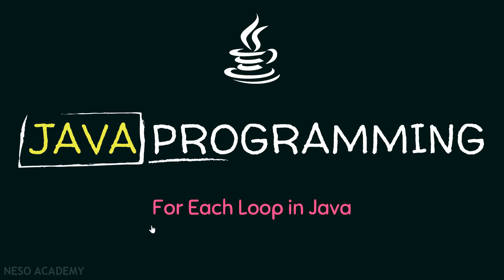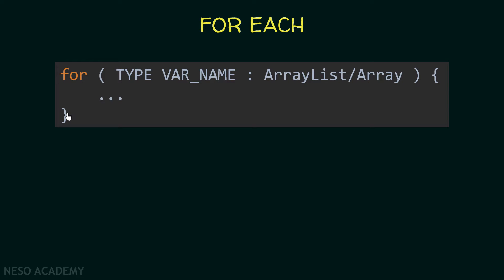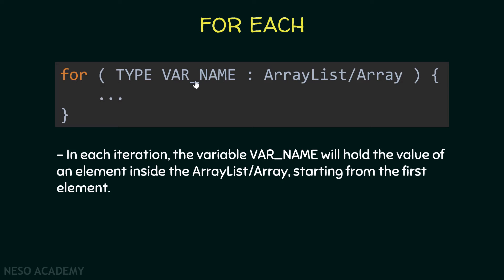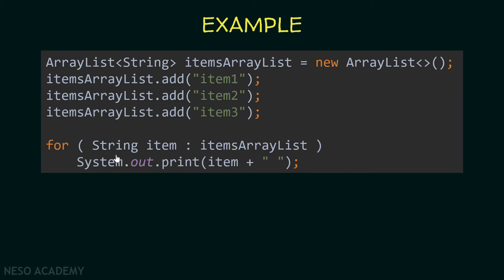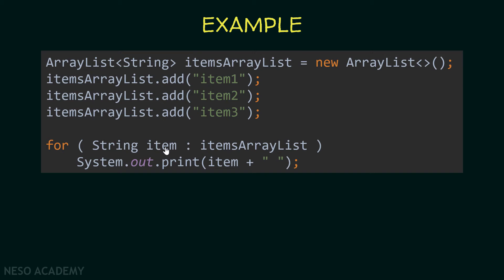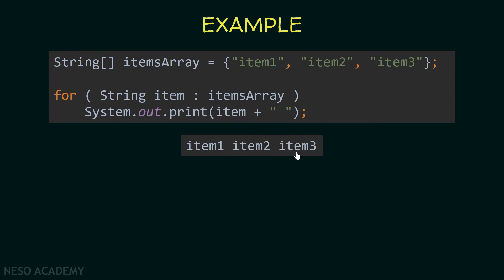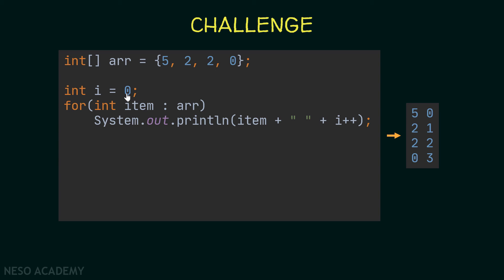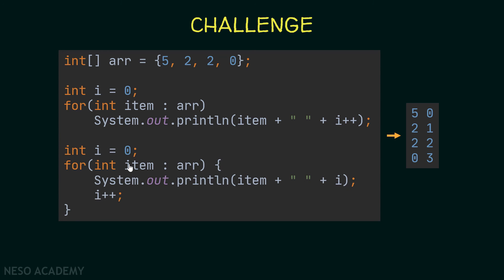For Each Loop in Java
Java Programming: For Each Loop in Java Programming
Topics Discussed:
1) What is a For Each Loop in Java Programming?
2) Example program of For Each Loop.
3) Iterating over an Array using the For Each Loop.
4) Iterating over an ArrayList using the For Each Loop.